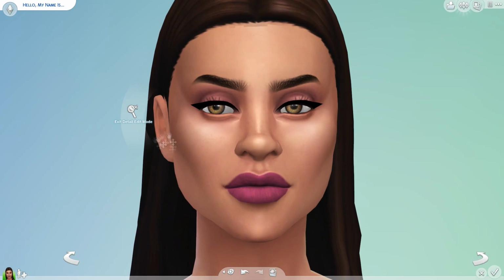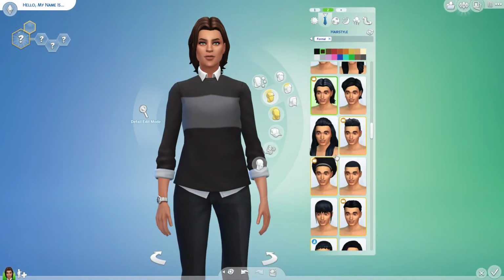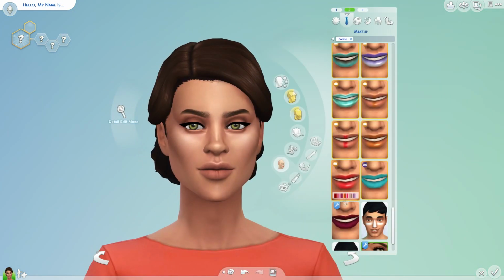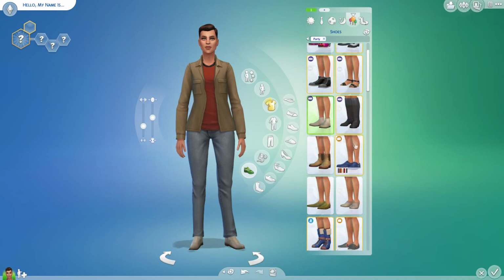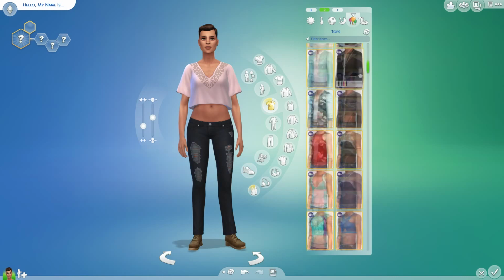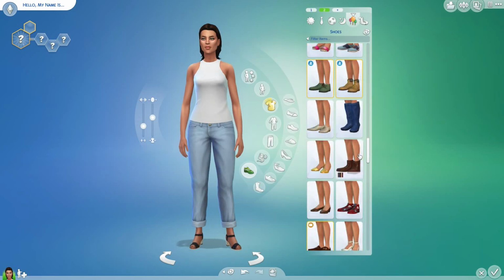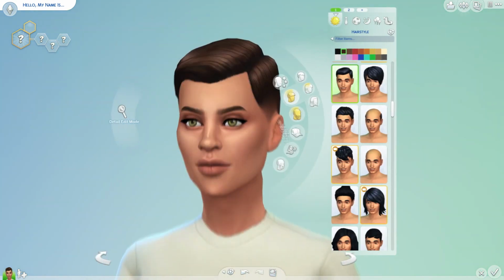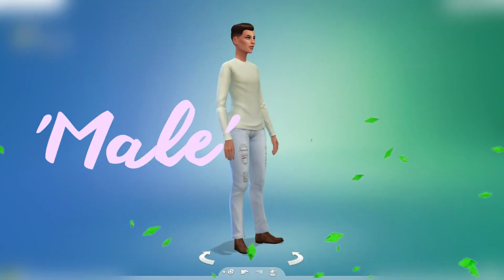The Sims 4 [CAS]: Genderfluid Sim!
Welcome to my first speed CAS in which I create Robin, a Genderfluid Sim!
♦The Gallery ID/Origin ID: PoisonedParadiso

♦In this video:
I create a Sim called Robin, and showcase them to you all!

♦Who am I?:
Hey, I'm Lewis.
I'm a 18 year old British boy that's obsessed with the entire Sims franchise.